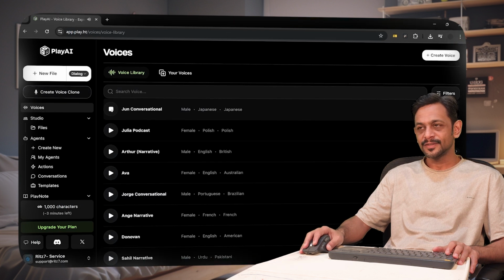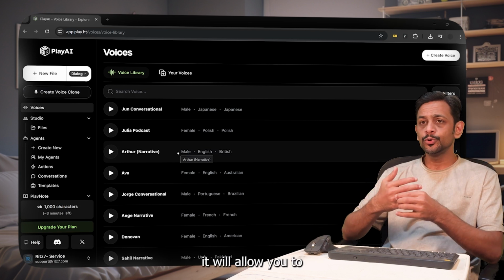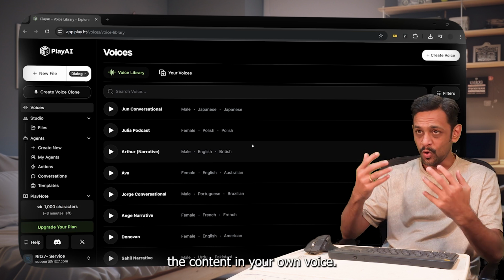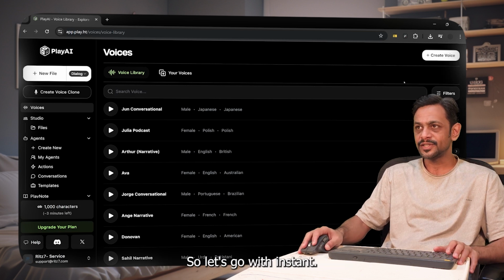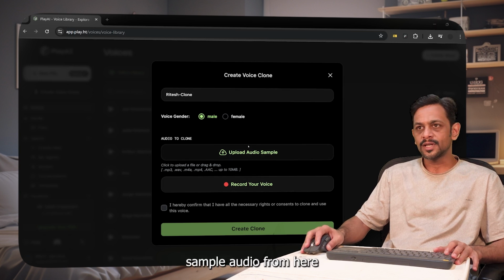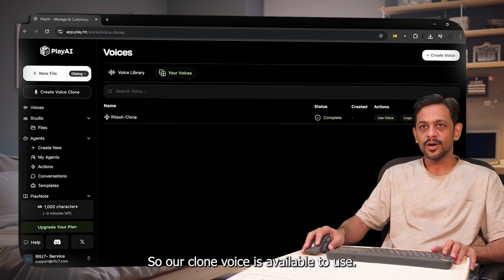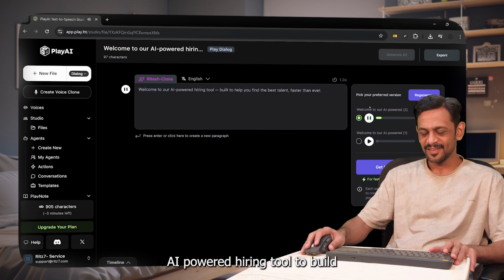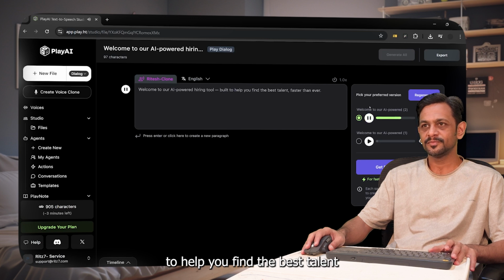How to Clone Your Voice Using AI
Ever wondered if you could use your own voice in AI videos—without actually recording each time? In today’s video, we explore PlayHT, an AI voice cloning tool that lets you create ultra-realistic voiceovers or even clone your own voice with just a few clicks!

In this video, you'll learn:
How to generate realistic voiceovers using AI
How to create a voice clone using PlayHT (Instant & High-Fidelity options)
How to use your cloned voice in video scripts

Whether you're a content creator, educator, or someone camera-shy looking to add your voice to videos without recording — this is the tool you’ve been waiting for.

By the end of this video, you’ll know how to create your own AI voice clone and generate custom voiceovers in seconds.

👉 If this helped you, don’t forget to share it with a friend who wants to level up their content creation game!